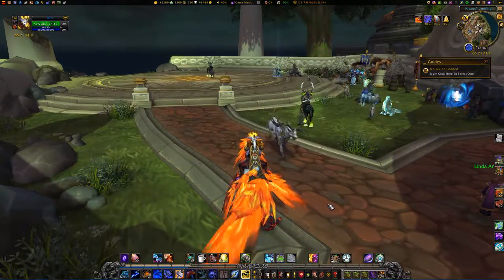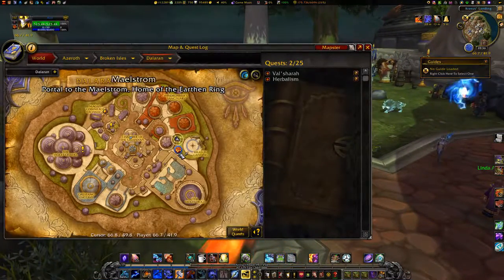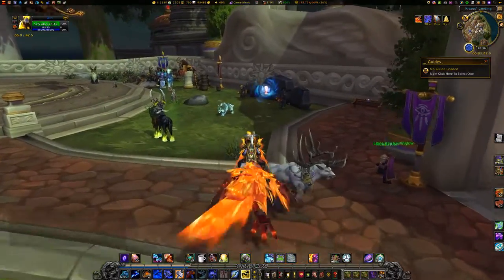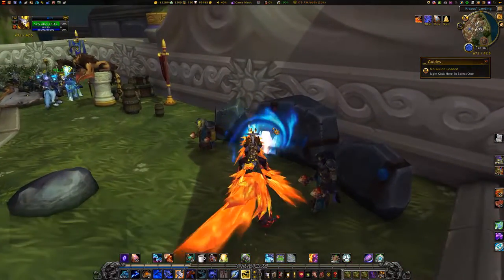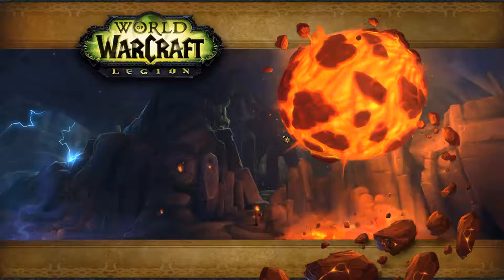[Shaman] - Class Hall to Dalaran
CREDITS:
Intro: RavenProDesign